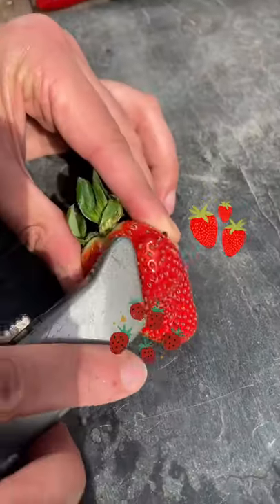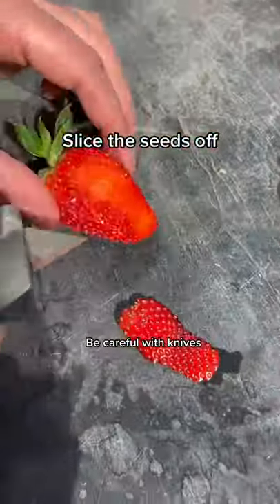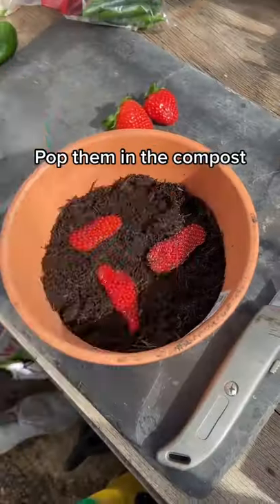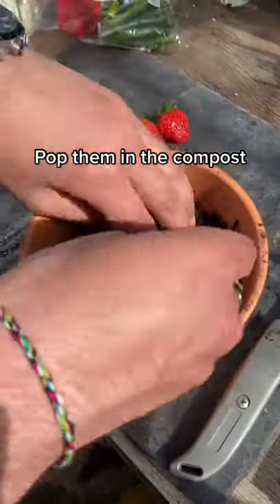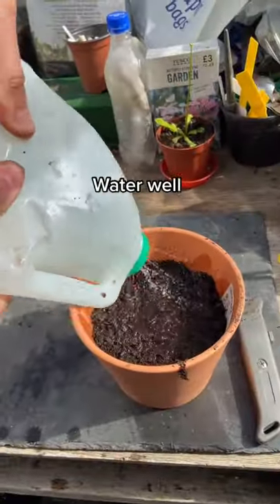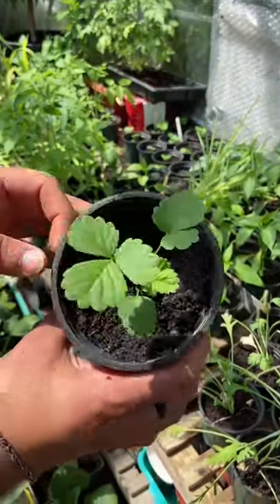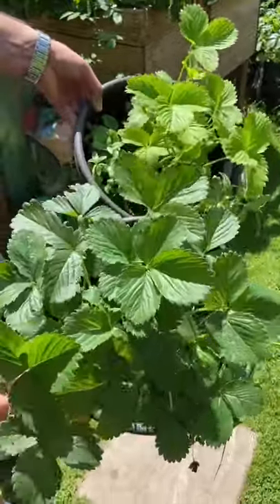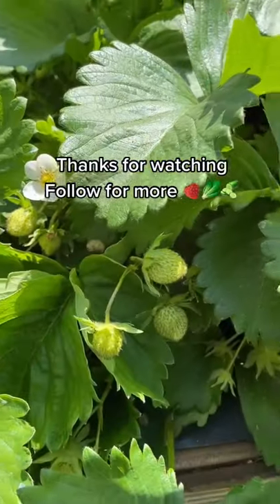howto grow strawberries at home the simple way plantdad planttok plants seeds didyouknow LearnOnTikT